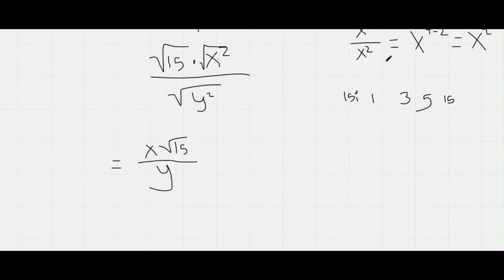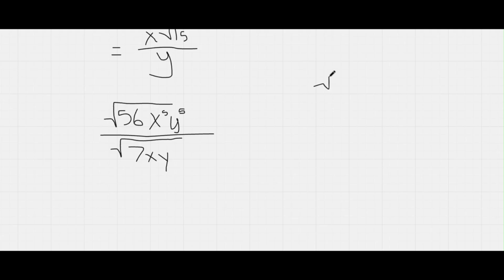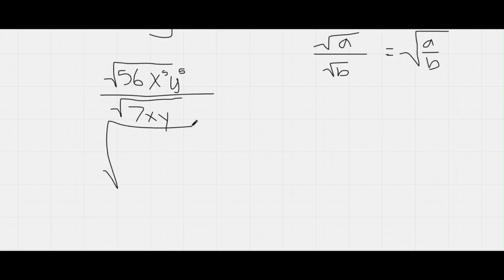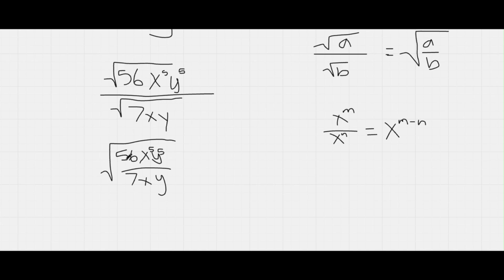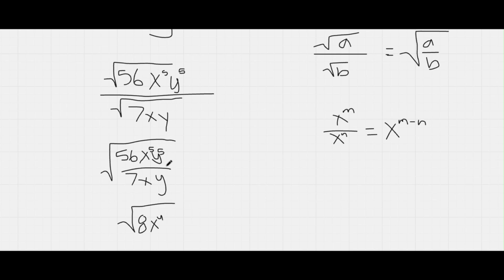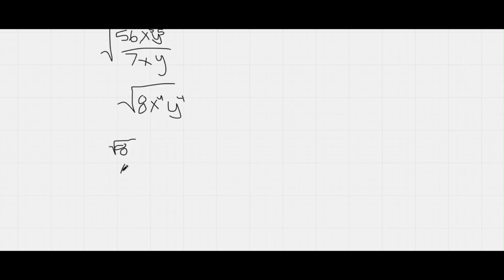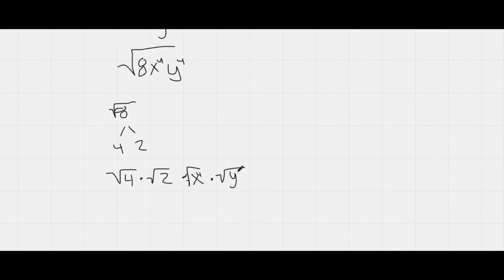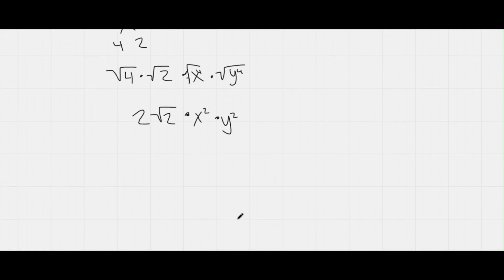Dividing Radical Expressions (Part 2) - Algebra 2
Dividing Radical Expressions/ Square Roots Part 2 (Algebra 2)